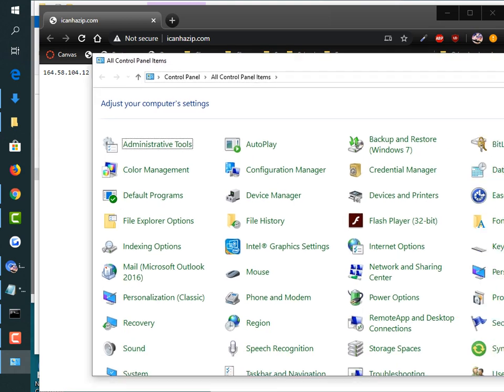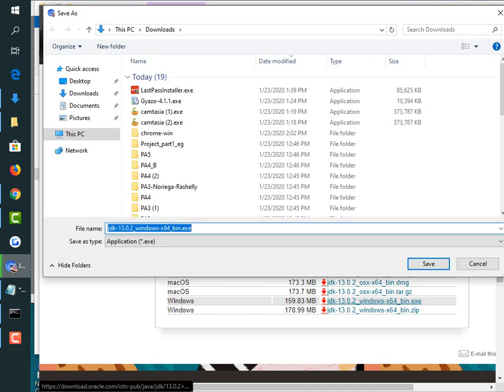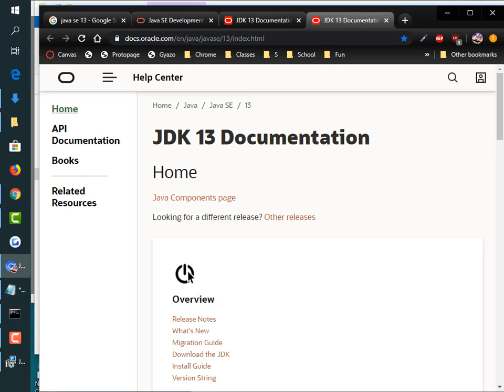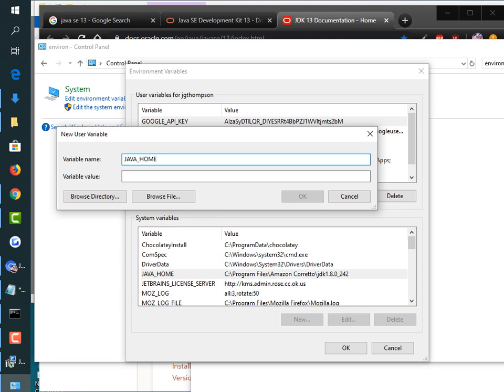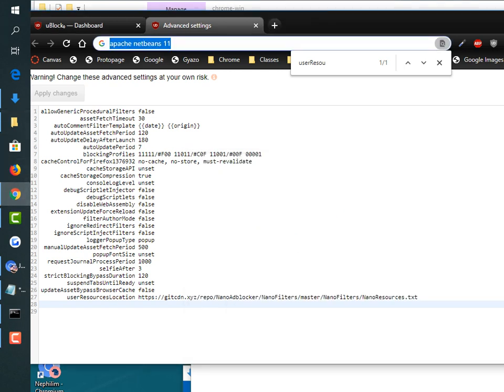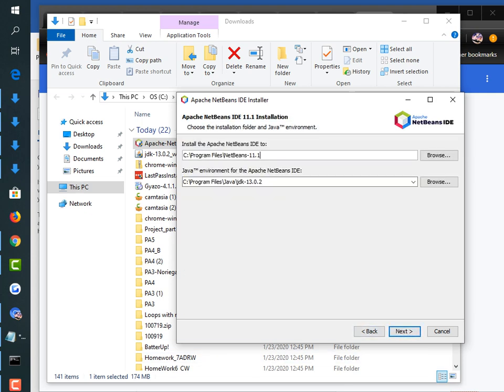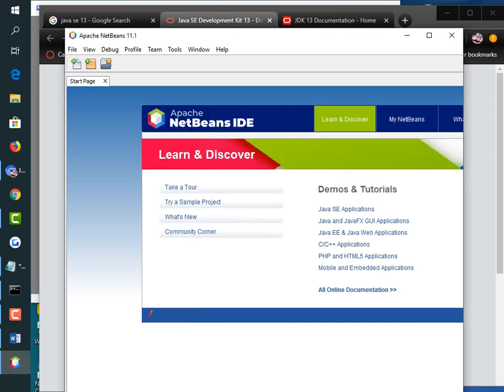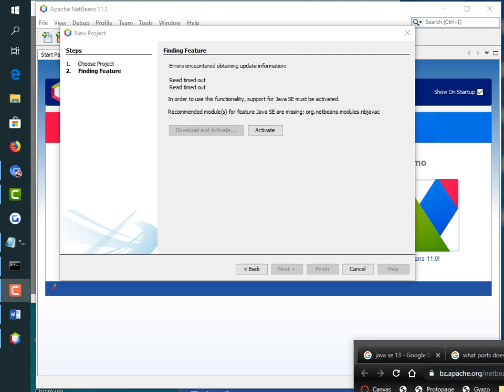CIT1613 CIT2613 Installing Java SE and Apache Netbeans Rec 01 23 20